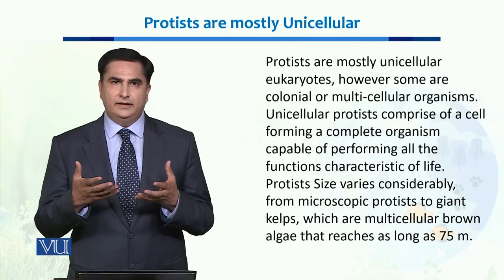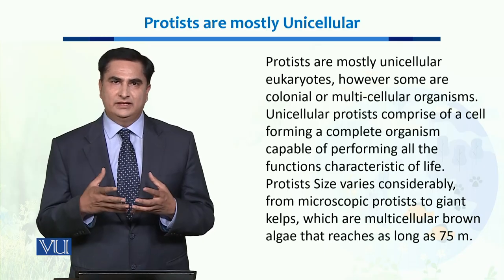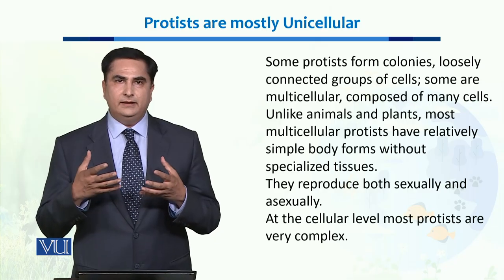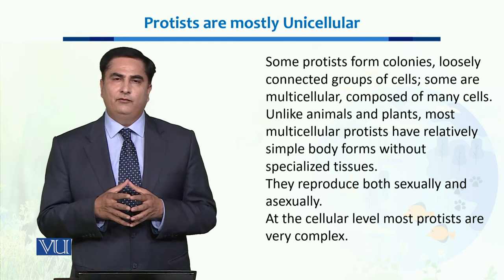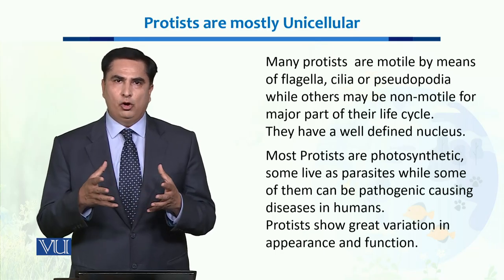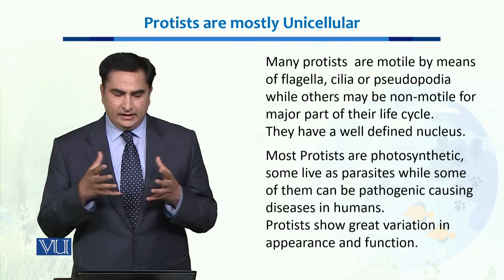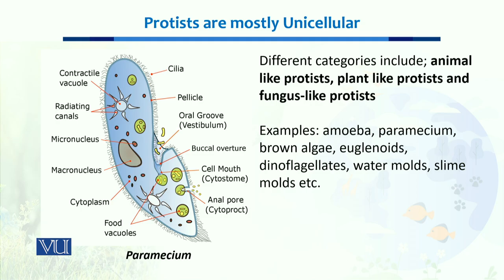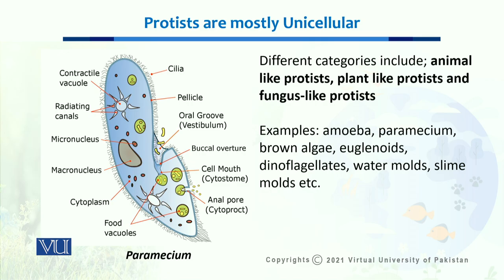Protists are Mostly unicellular | Ecology, Biodiversity & Evolution-II | BT201_Topic017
Topic017: Protists are Mostly unicellular
by Dr. Muhammad Arshad Malik